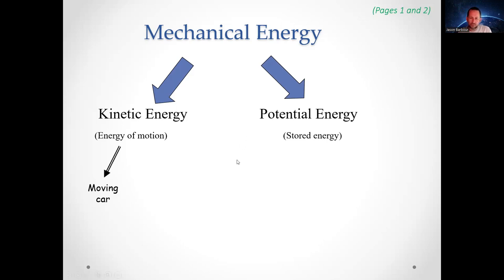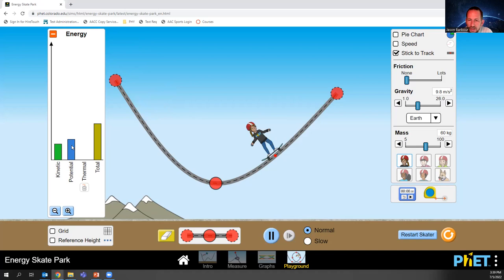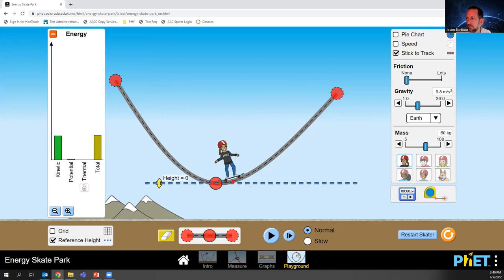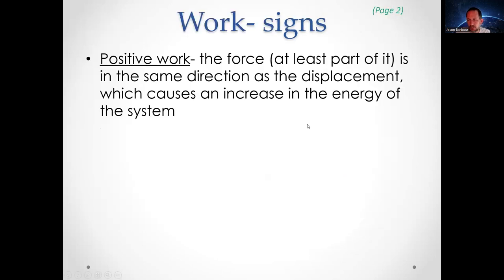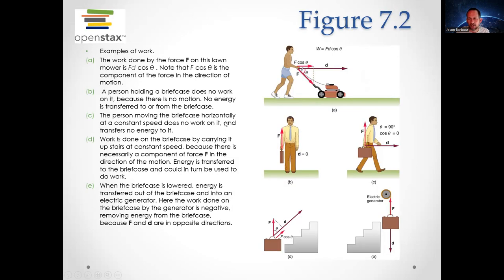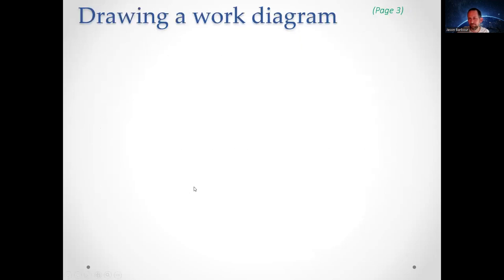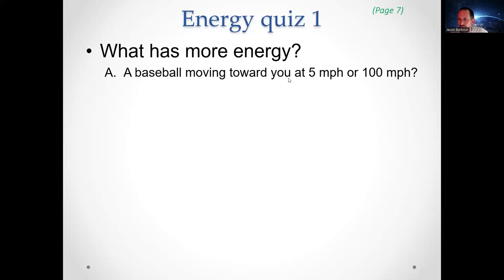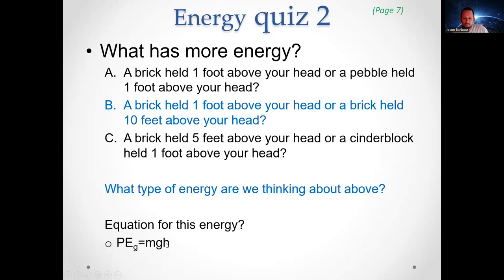PHY 111 Module 9 Lecture Video A